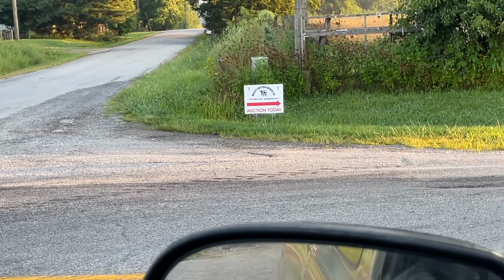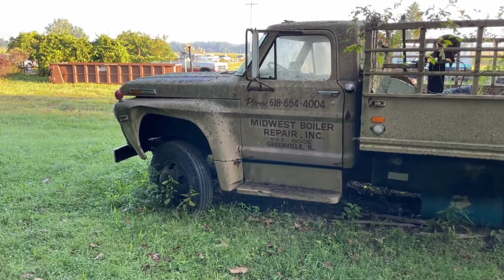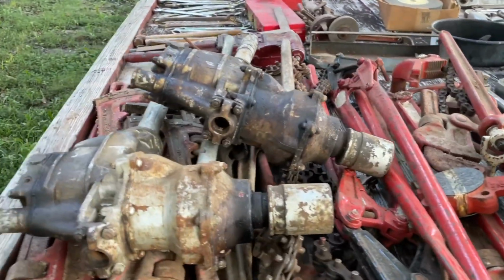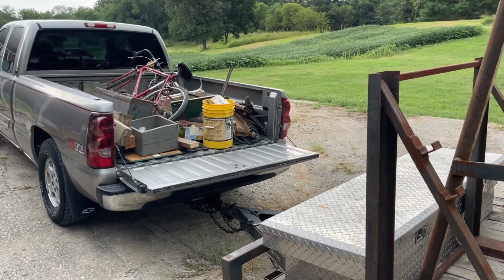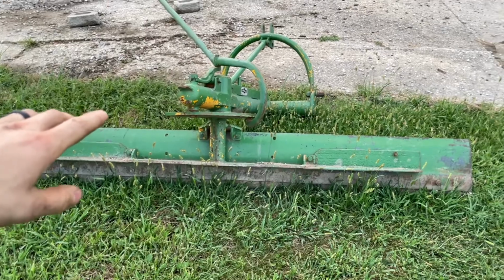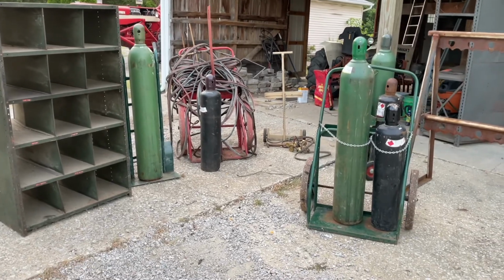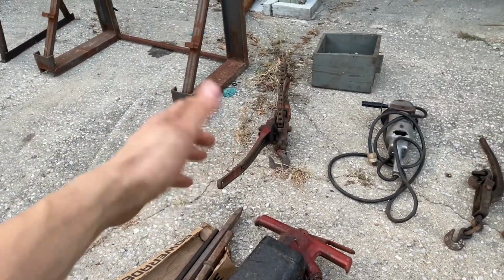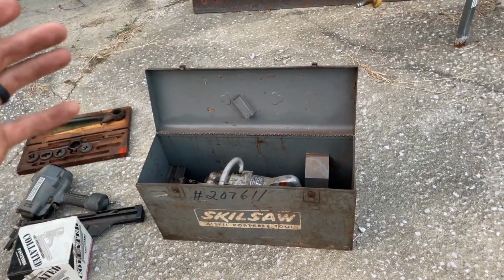AUCTION FINDS - ONE OWNER FIRST GEN CUMMINS, FORD F600, WELDING EQUIPMENT, TOOLS + MORE - RESELLING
In this video Dad and I head to an auction in search of items to resell and tools for the shop. To my surprise there is a MINT condition one owner 1992 Dodge D-350 5 speed 4x4 Cummins Turbo Diesel. I knew that this was an extremely rare truck and noticed a lot of others interested in it so I focused more of my attention on items to resell. I was interested in the truck, but I expected it to bring 25-30K. We ended up getting all kinds of cool tools and other items to re-sell, but I am definitely kicking myself for not buying that dually!

Fix it Farm is a small Southern Illinois "Hobby Farm" where we buy, sell, trade, fix, and break anything and everything with an engine. I have always had a passion for turning wrenches that dates back as long as I can remember. Like most, I grew up working on smaller projects and as I got older the projects got larger and larger. I did not grow up on a Farm, but being from a rural community I was always interested in Trucks, Tractors, and Machinery of all sizes. My goal with this channel is to reach others who share the same passion!